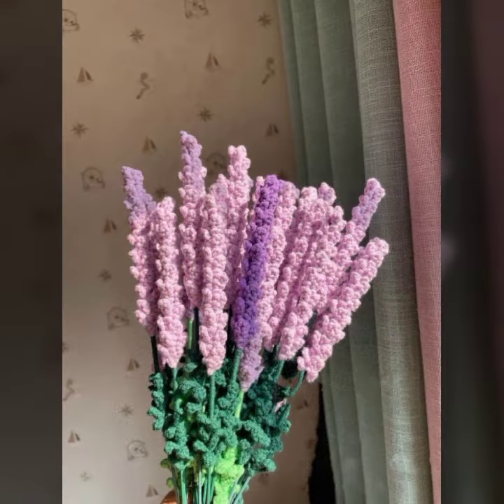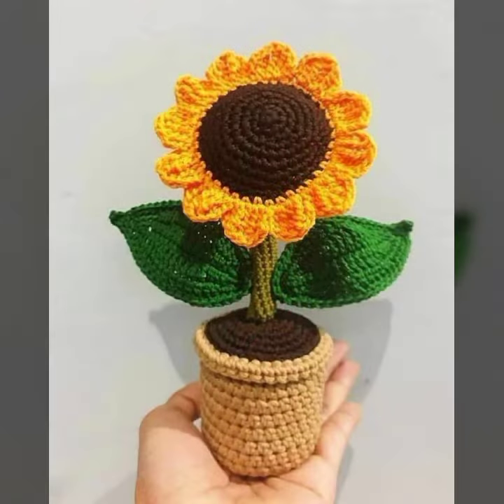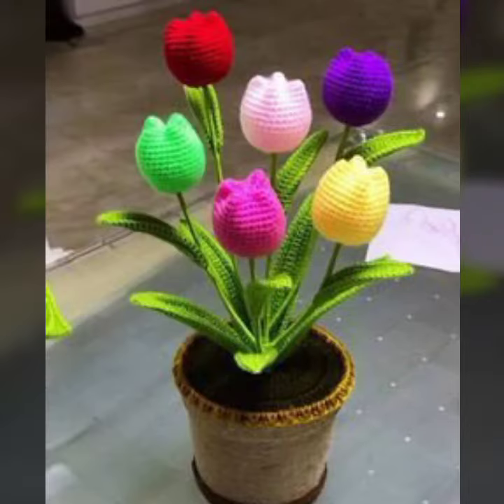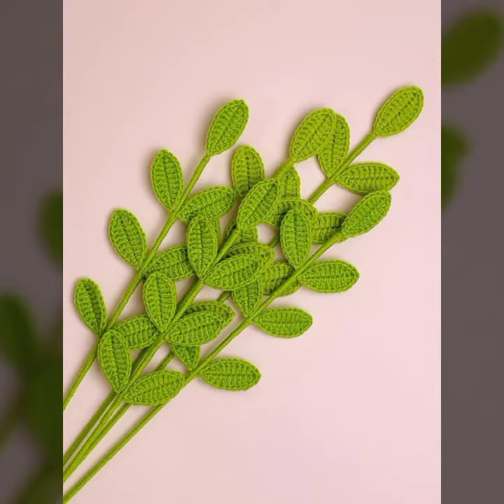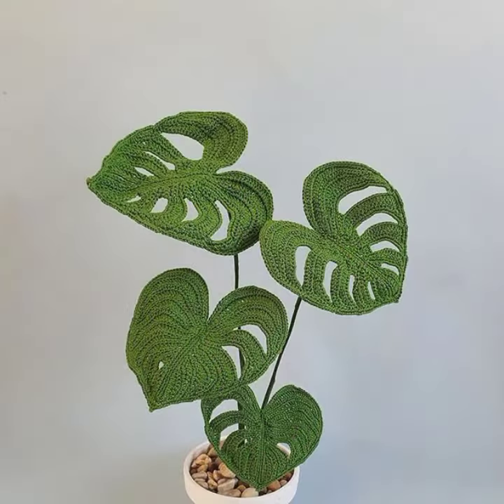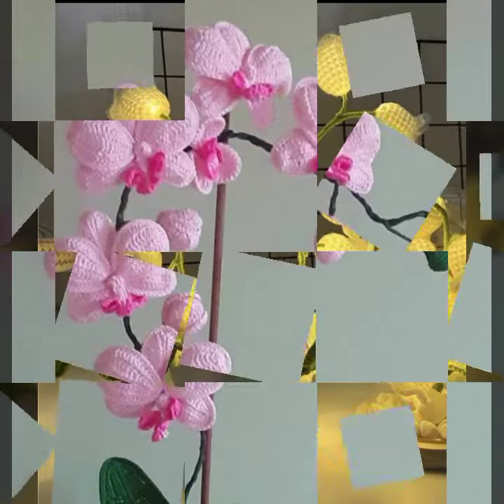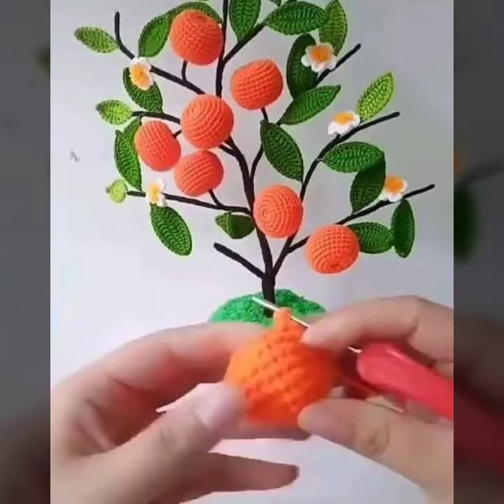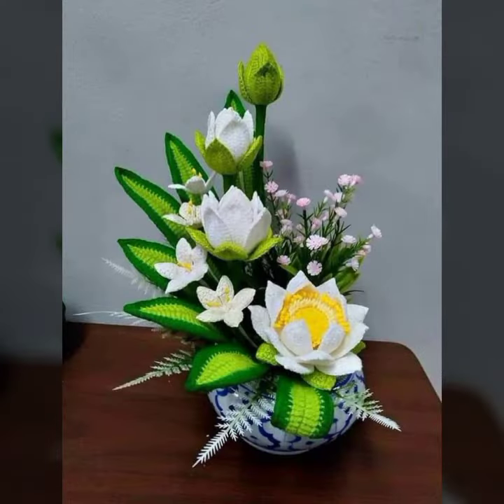Adorable Beautiful Fantastic Crochet Plants/Flower Design And Free Pattern